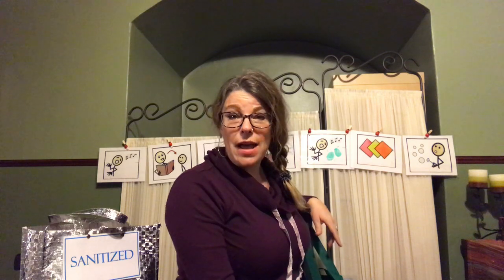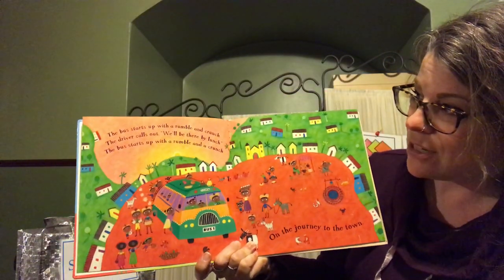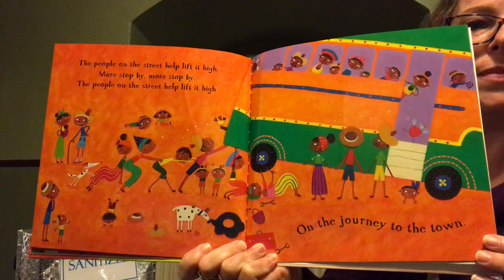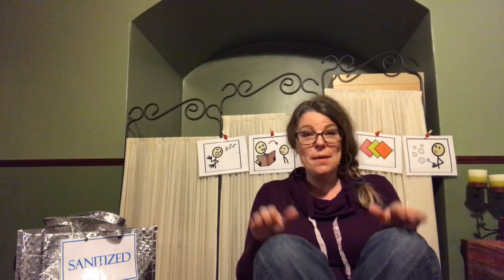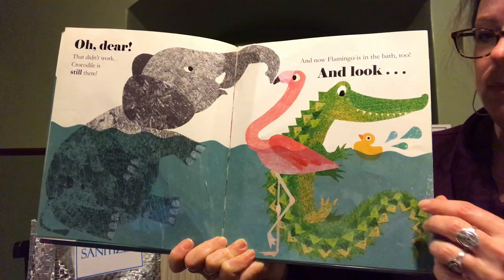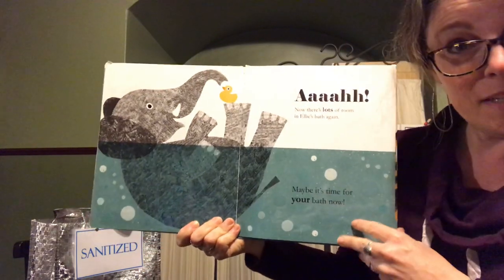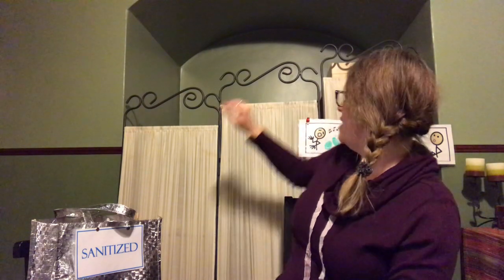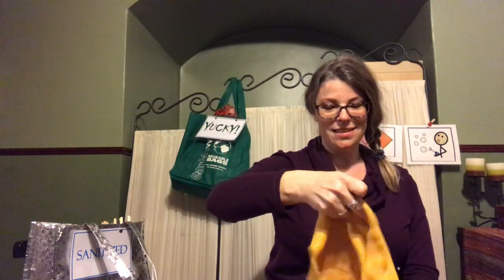William Jeanes Memorial Library Sensory Storytime 2020.04.07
Join Ms. Rachel for another online edition of Sensory Storytime! "The Wheels on the Bus" read with permission from Barefoot Books. "Get Out of My Bath!" read with permission from Candlewick Press.